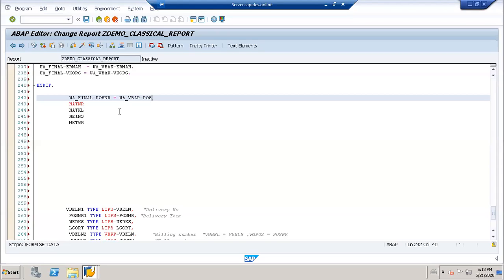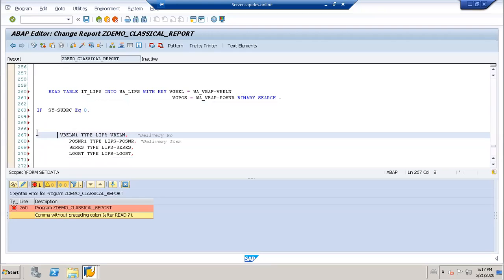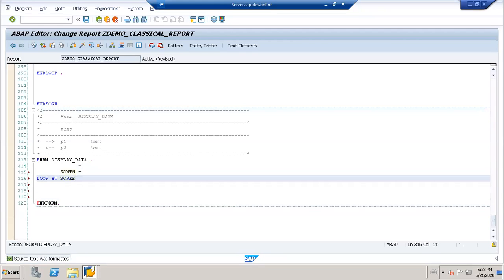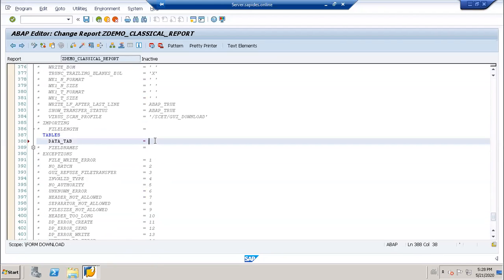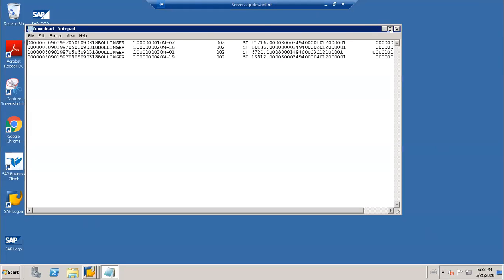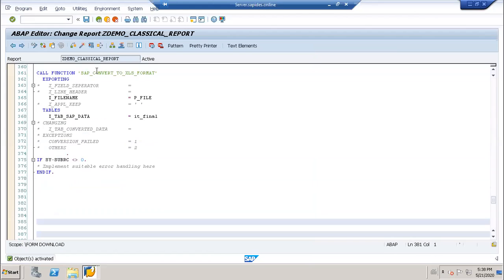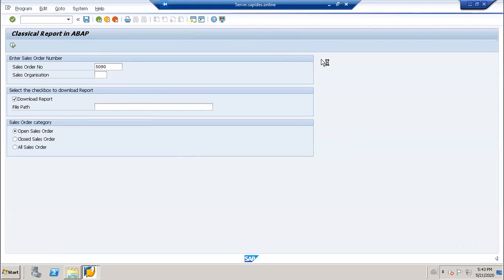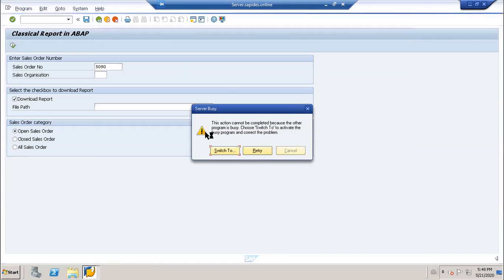SAP ABAP ( Classical Report )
Explain about  Classical Report